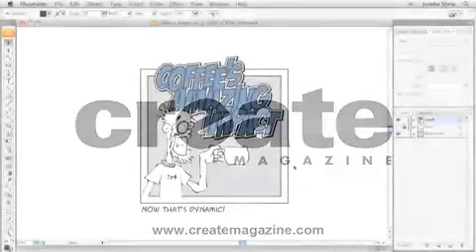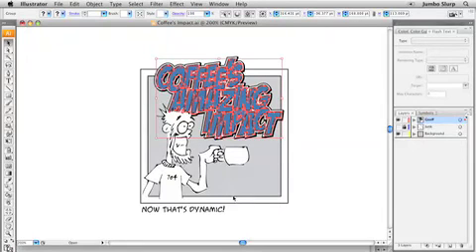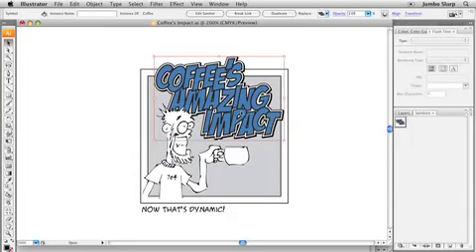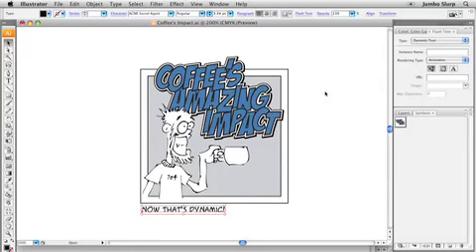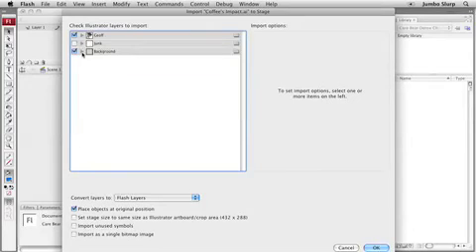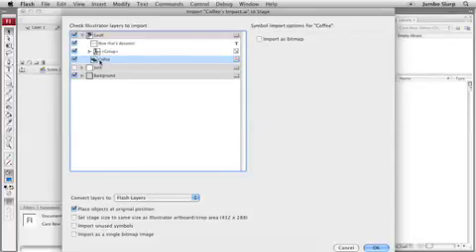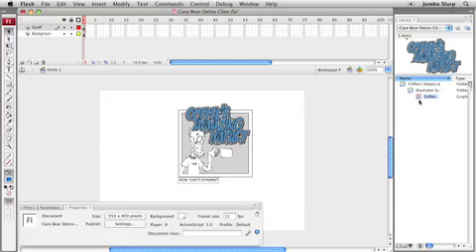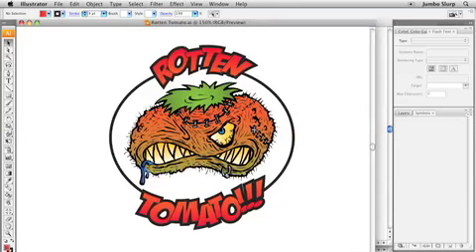Creative Suite Heavyweights: Illustrator And Flash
Lovin' Illustrator, huh? Well, have you started usin' Illustrator to help build Flash movies? In this video tutorial, you'll learn a few nifty techniques for getting material from Illustrator into Flash. We'll start off with fully layered, fully editable Illustrator content, then you'll see a few other methods for gettin' the job done!